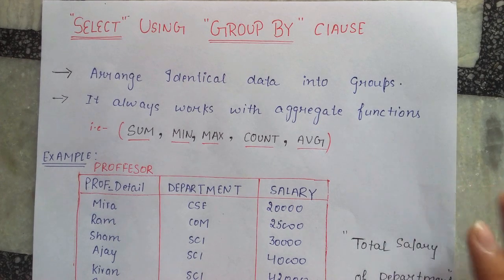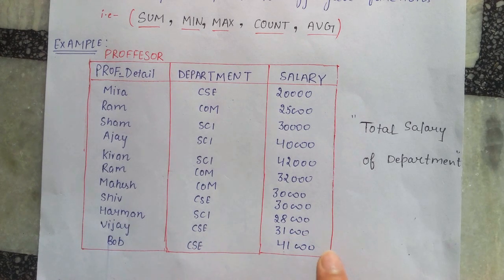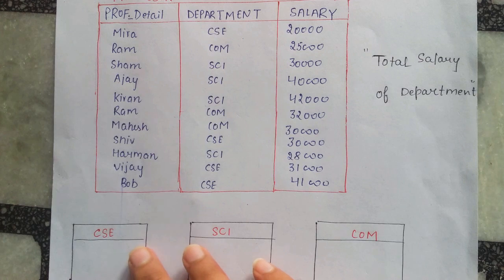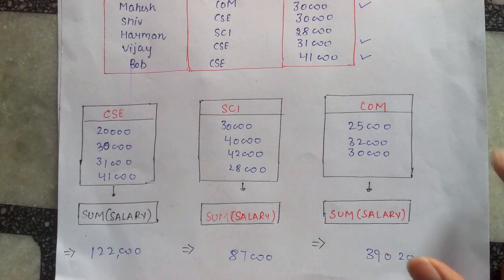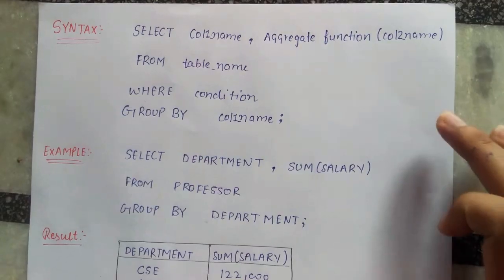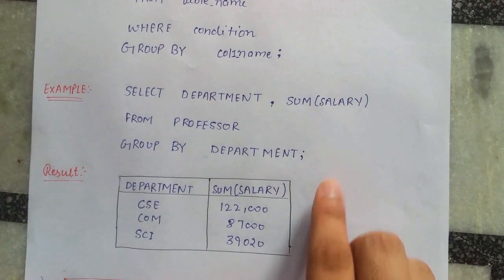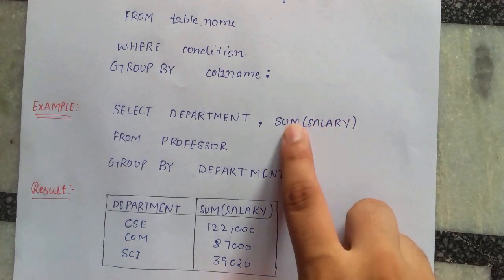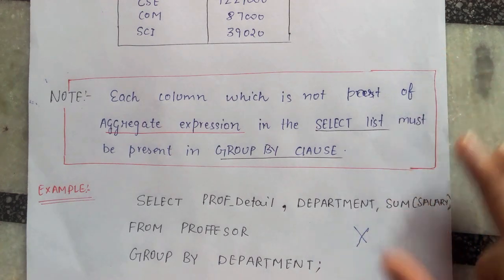GROUP BY clause IN SQL|| ASKED MOSTLY IN INTERVIEWS